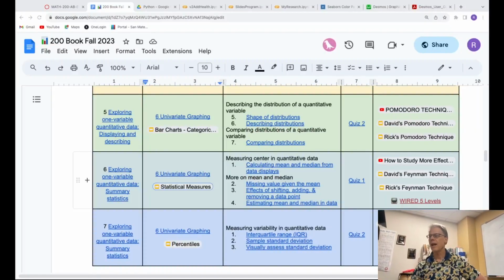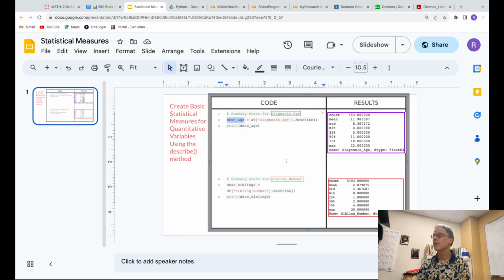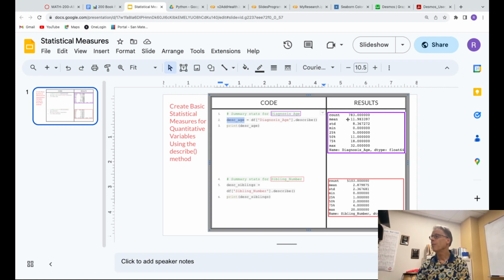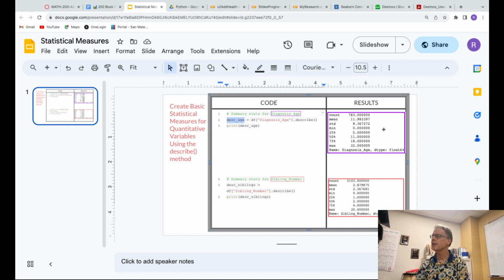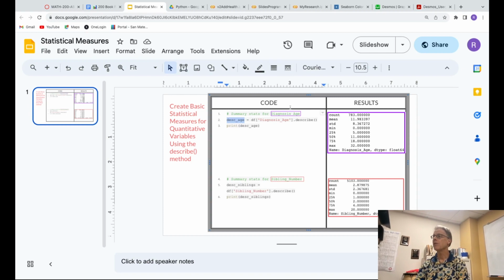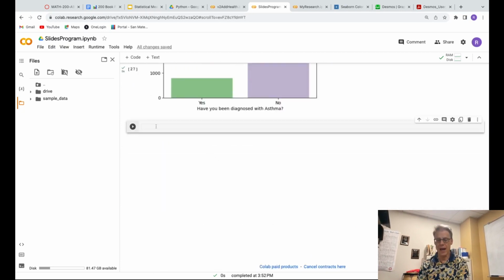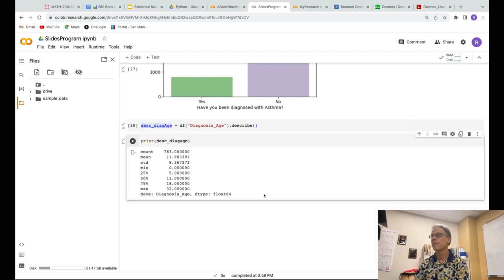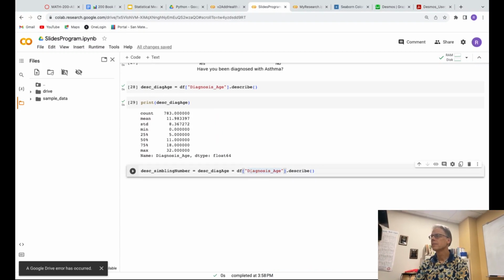Statistical Measures slides default